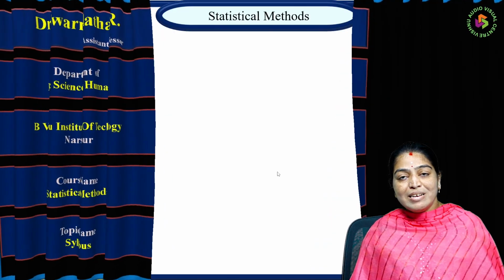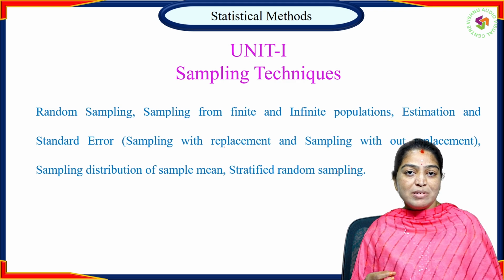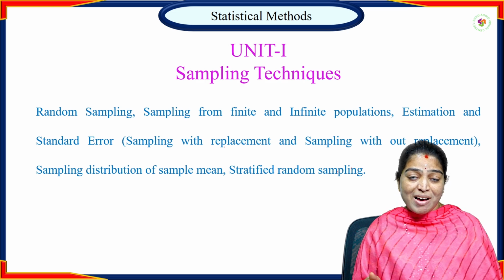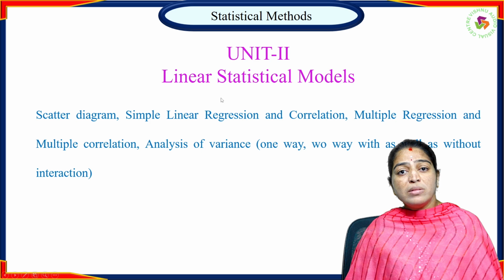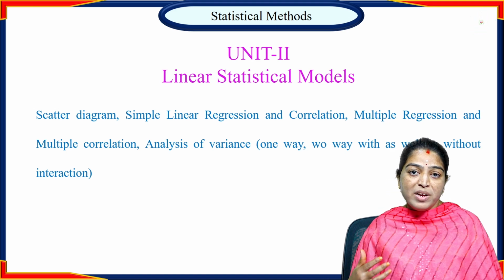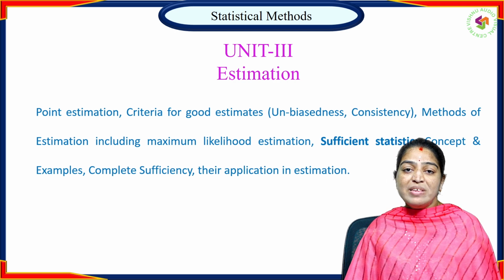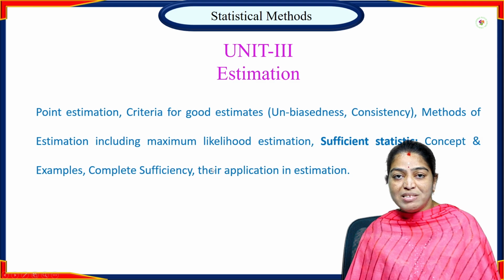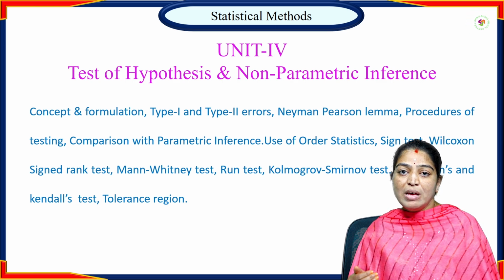Statistics Methods - Course Overview by Dr. R Swarnalatha